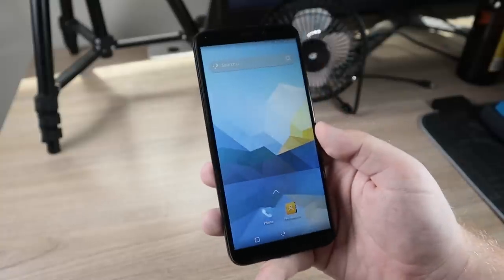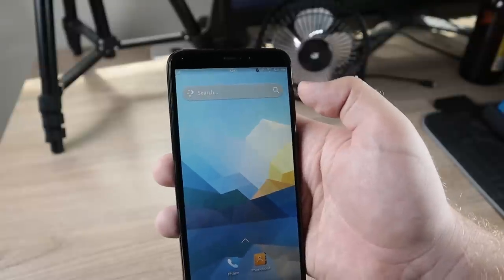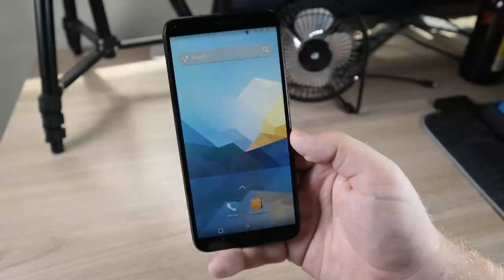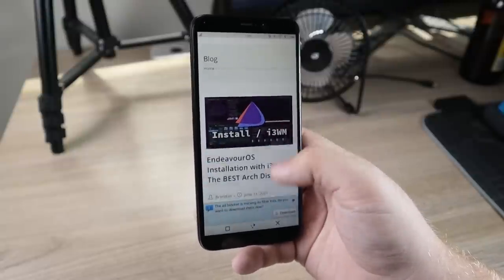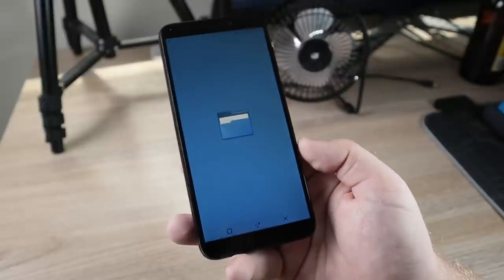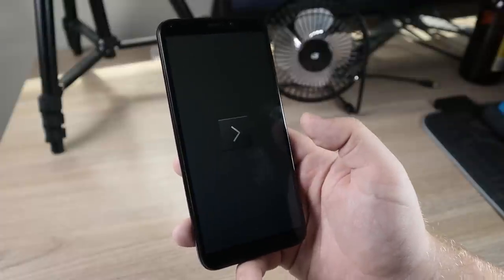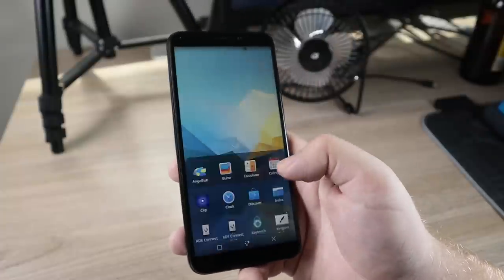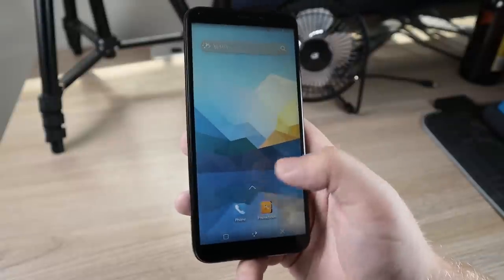Manjaro Plasma-Mobile on the Linux PinePhone! (Beta5)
Overview of the Manajro mobile Linux distribution running KDE Plasma Mobile. I discuss some of the things I do and don't like thus far. Some of the bugs and glitches I'm still getting and what I'm looking forward to going forward.